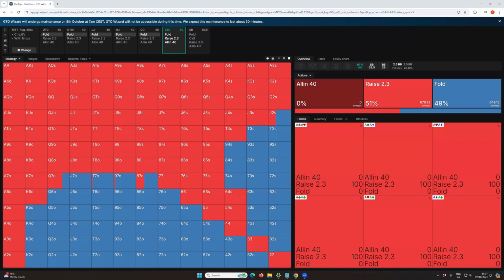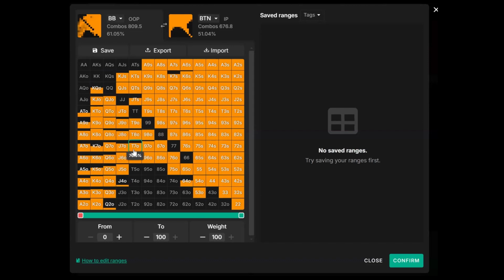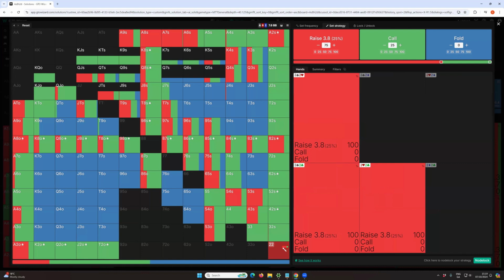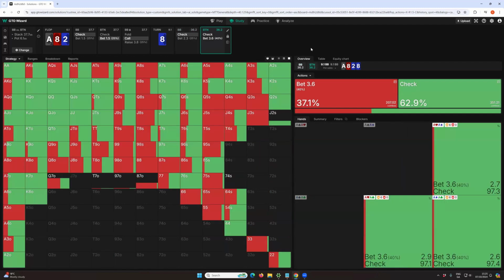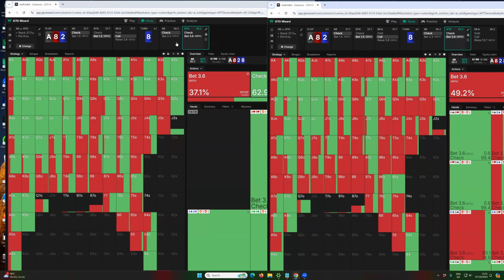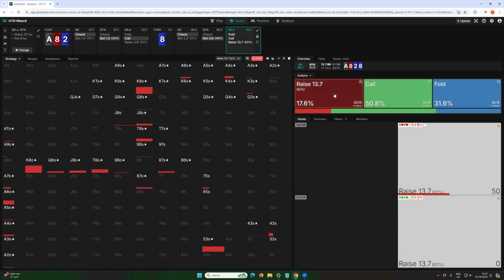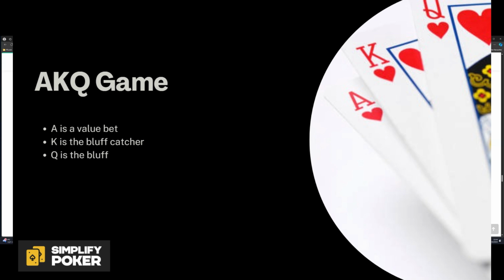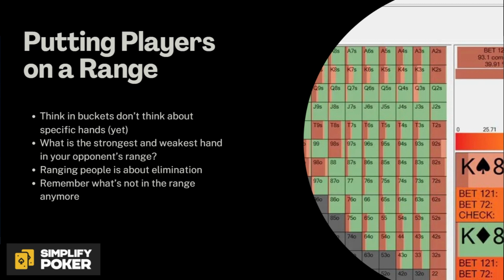How to put players on ranges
By popular demand, our most requested video was on how to put players on ranges. Not only how to be accurate with the ranges, but also how to keep all the hands in your working memory at once.

Dara and Barry present guidelines on how to range opponents and give some heuristics on how to simplify the process. You don't have to think about every single possible hand in a range, you can make it much simpler than that.

If this video helped, check out our free poker study ebook and free video course on the biggest non-GTO mistakes modern players make: